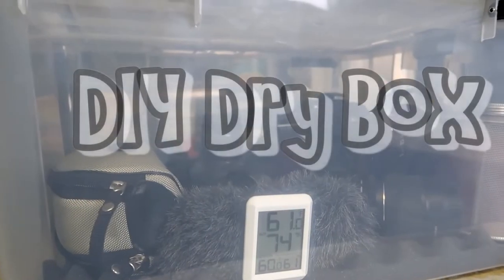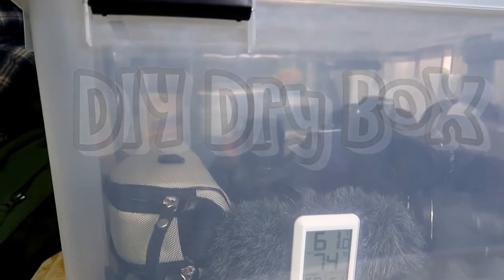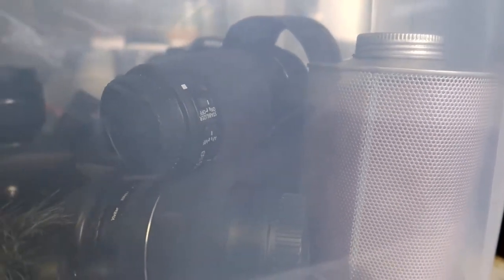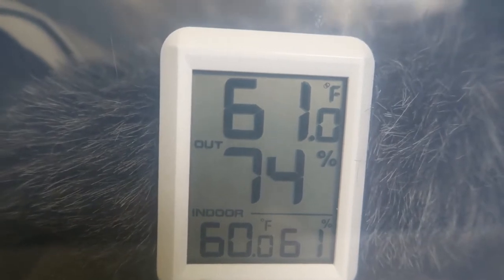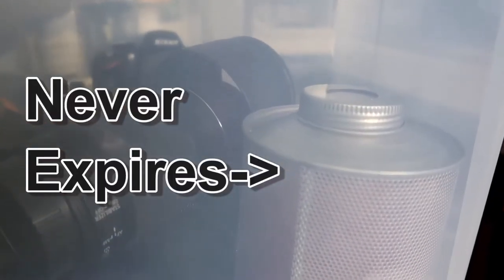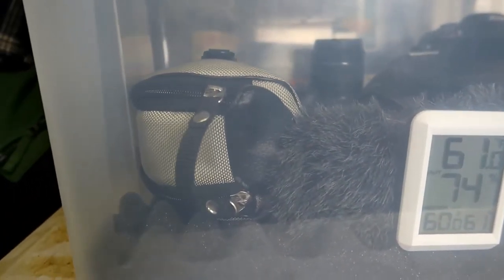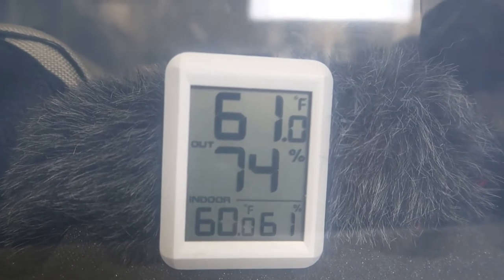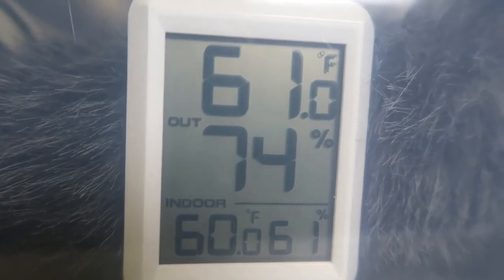How To Make DIY Camera Dry Box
DIY Camera Dry box to prevent fungus growth on your equipment. If you have to much humidity it will destroy your equipment.

Weather Right Box To Place Camera Equipment In

The container of lockdown to remove moisture

Foam Cut to bottom to rest equipment on (not needed)

Hydrometer to show moisture content

►ProMediaGear Tripod
►RRS Ball Head
►Zoom F4 Sound Recorder
►Attached to the tripod for light and more